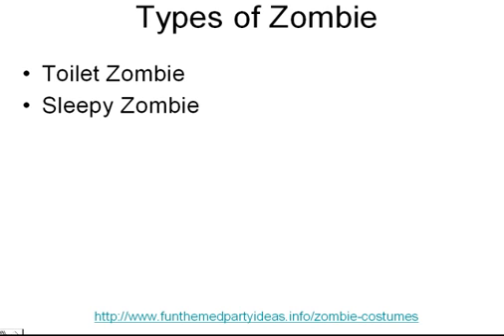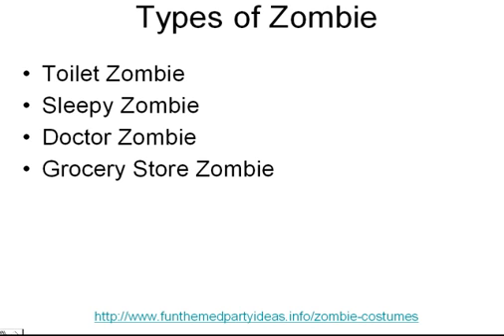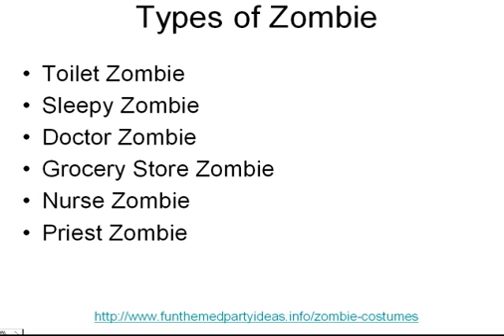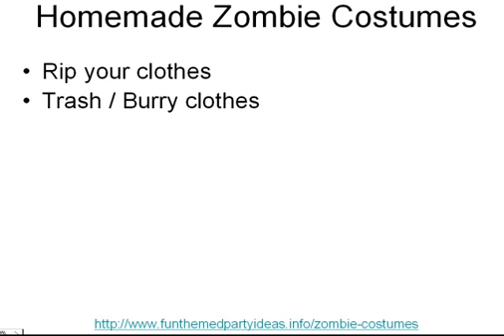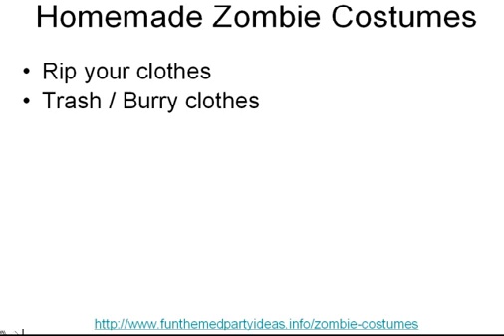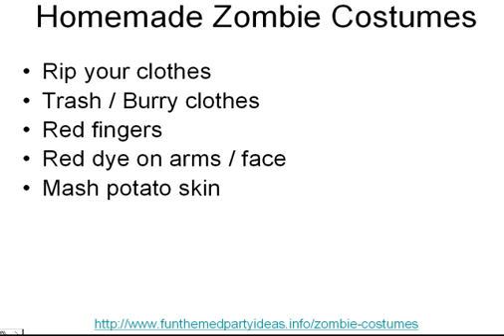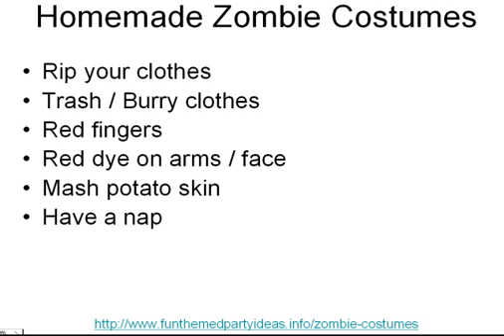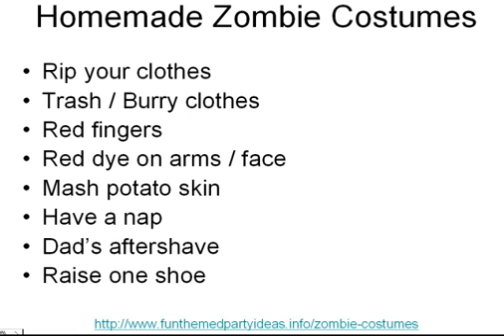Zombie Costume Ideas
How to make your own zombie costume straight from the stuff you have at home. These zombie costume ideas are a bit of fun, with some unique twists.